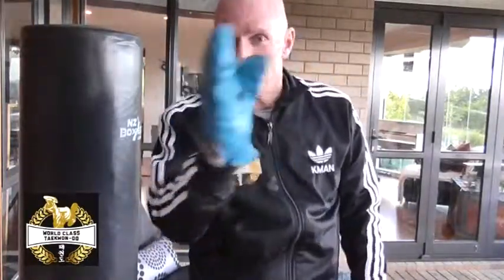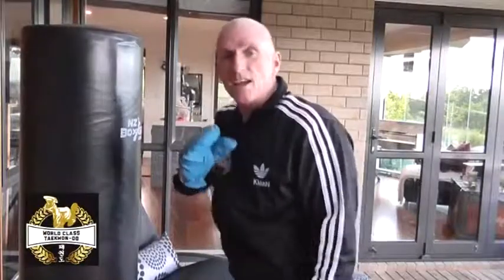TKD Performance Tips 34 Set up your punches so you hit everytime with World Champion Kman McEvoy